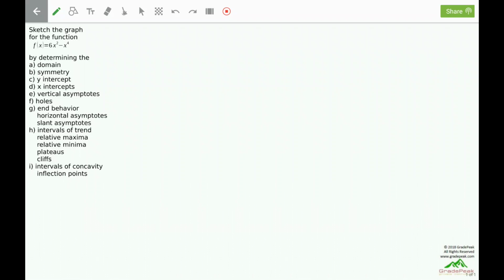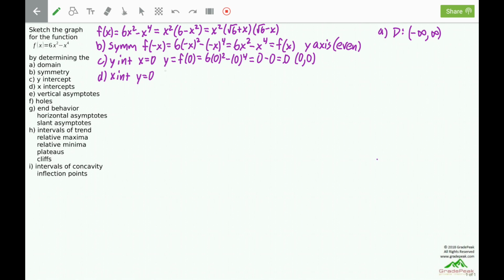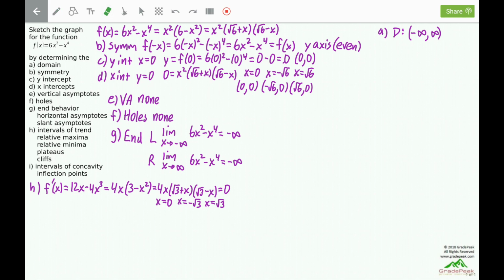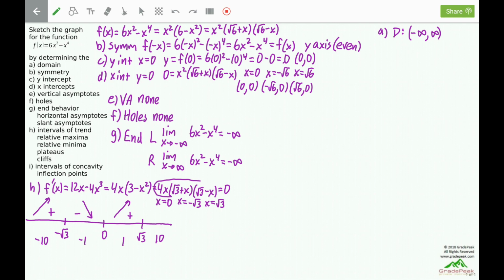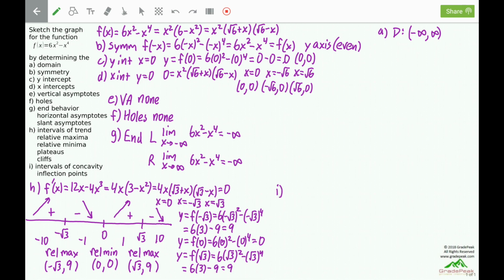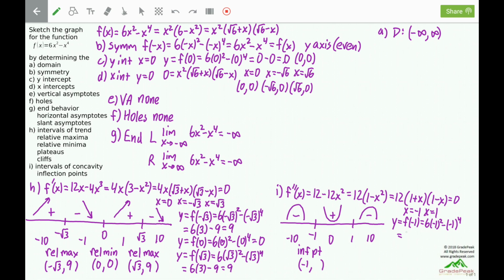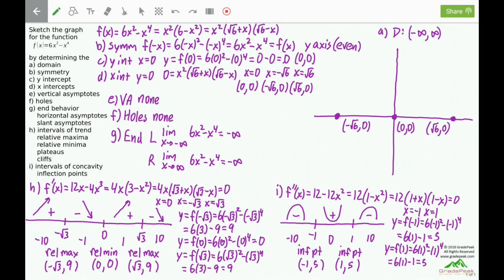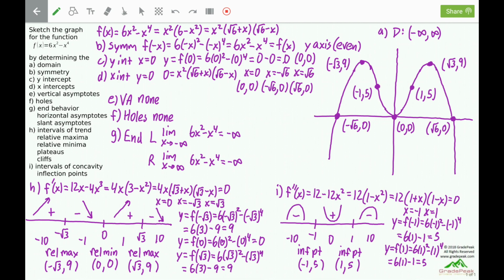GradePeak Calculus 1 Function Graph 1 04